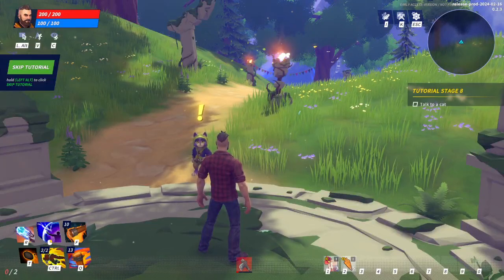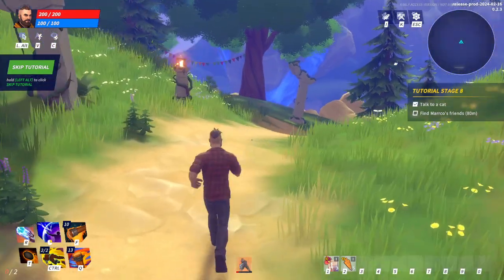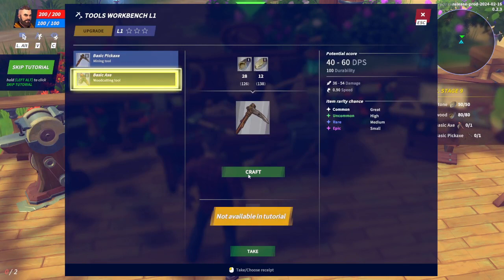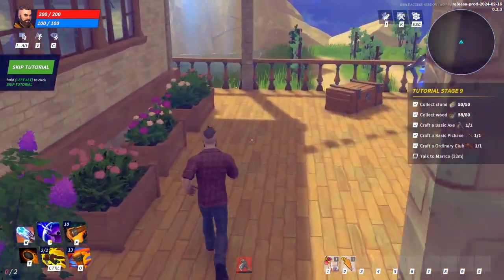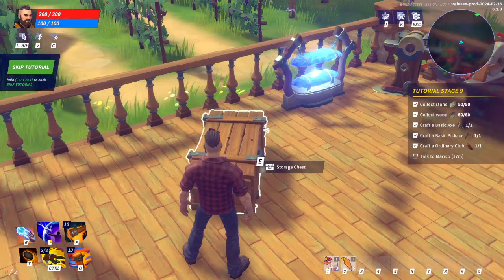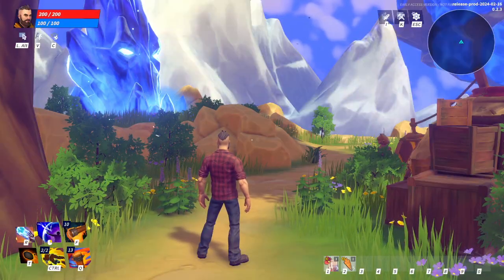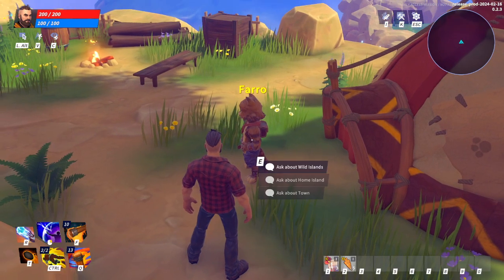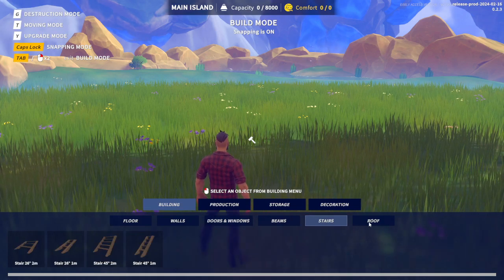WorldShards - Episode 1- Indie Game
Build, explore, and master professions in WorldShards - a life sim sandbox MMORPG. Create your dream island paradise and journey through an exciting world